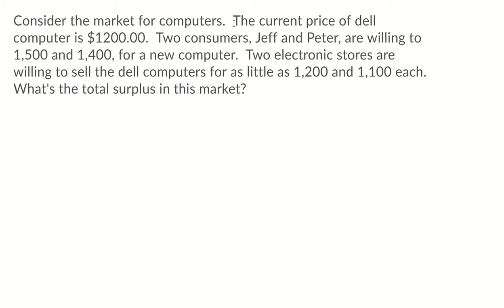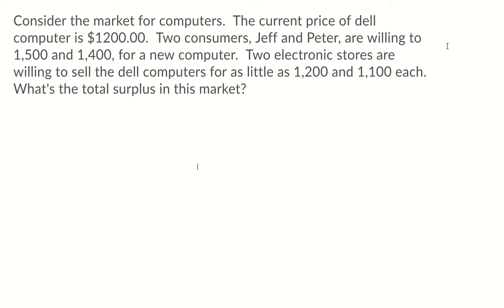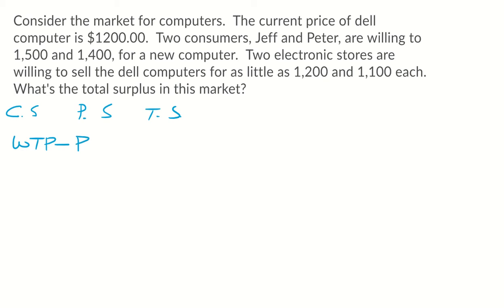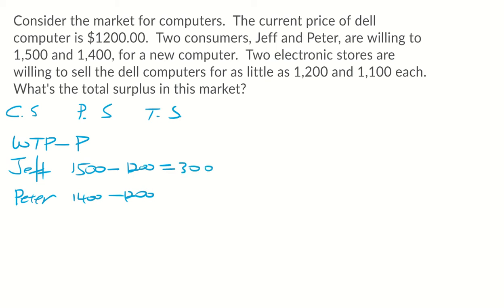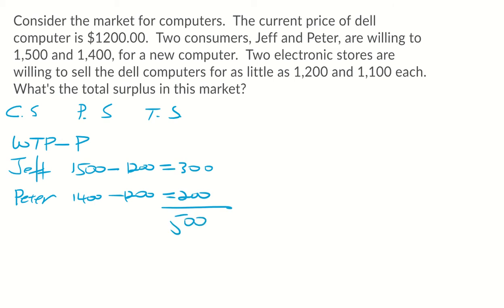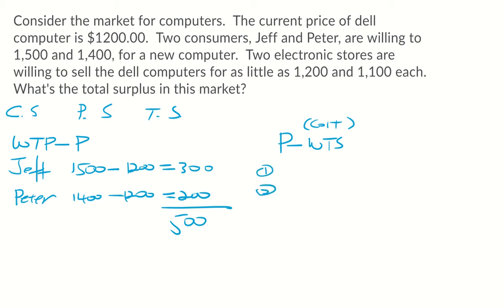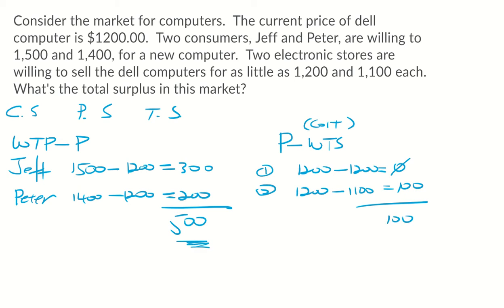Total Surplus Arithmetic Question Help